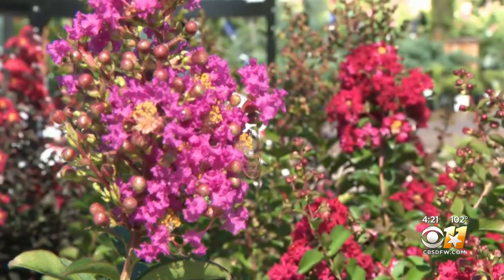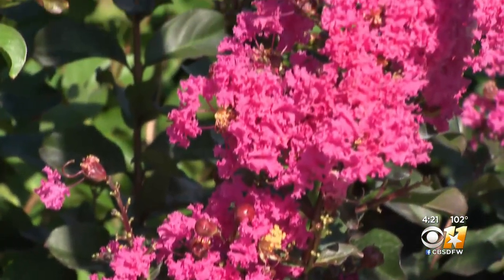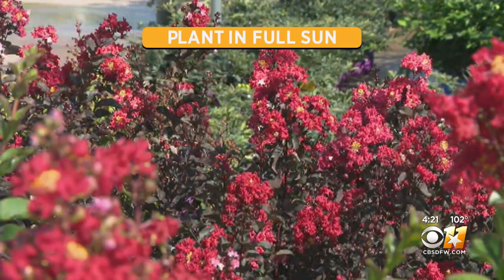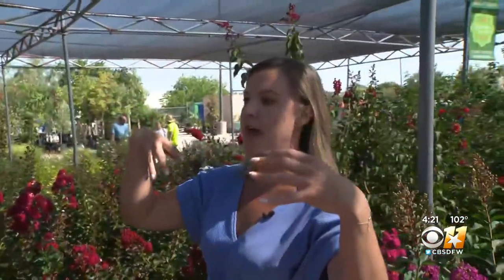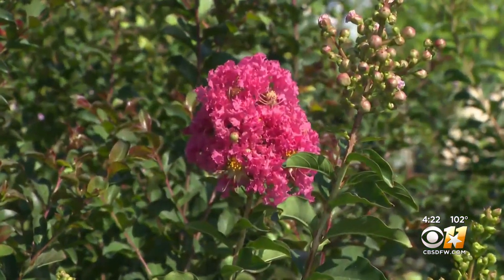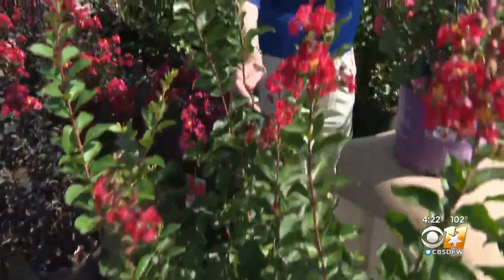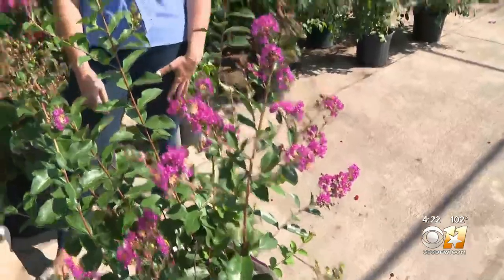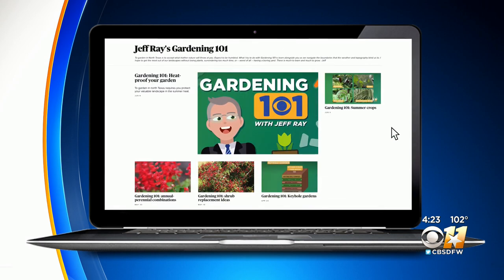Gardening 101: Crape Myrtles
Despite being native to China and Korea, the Crape Myrtle is the official shrub of Texas.